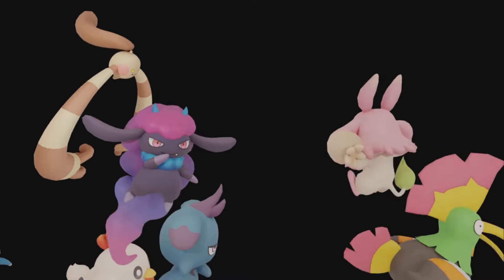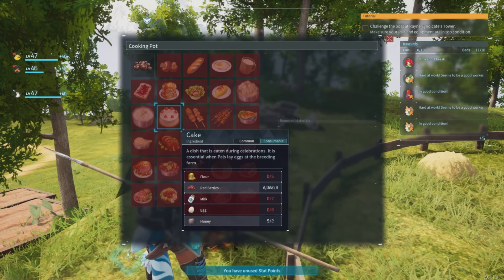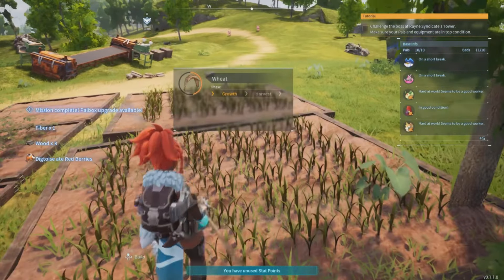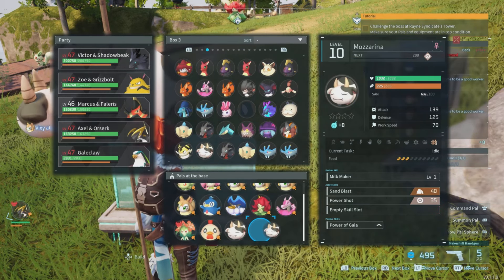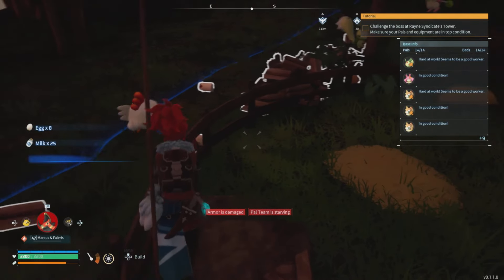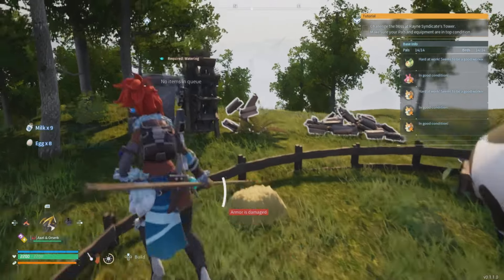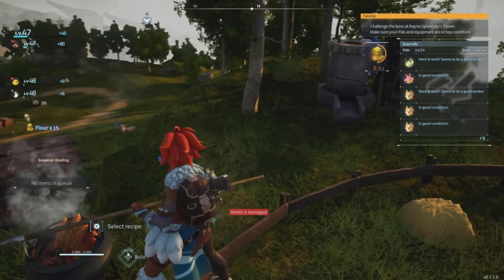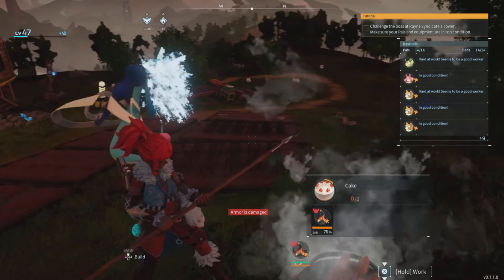Palworld: How To Build A Fully Automated CAKE FARMING Base TODAY!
Welcome Back To Another Palworld Video, Today i'll be showing you how to Build A Fully automated Cake farming base ill show you where to get everything to get this going for you! but well no worries I got your back, i'll walk it thru you step by step, now kick back relax and...enjoy.